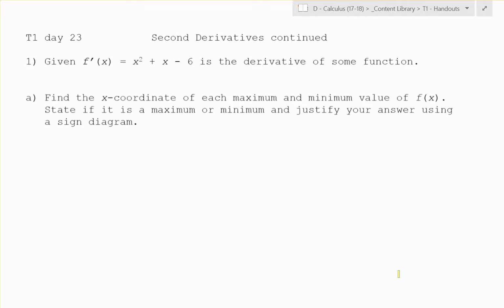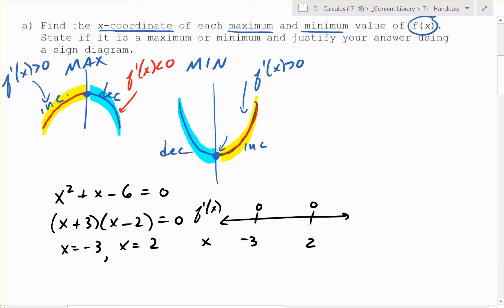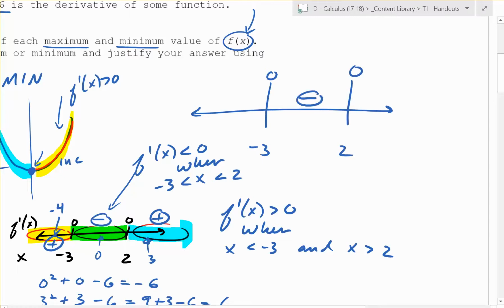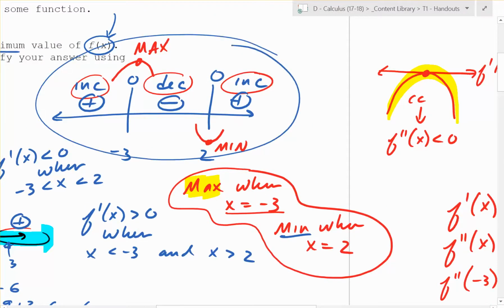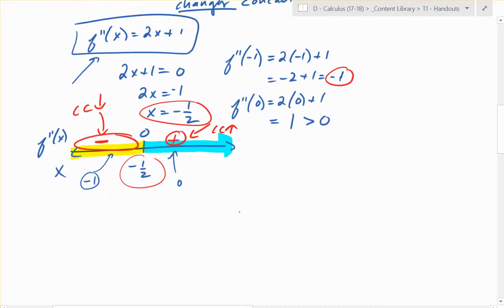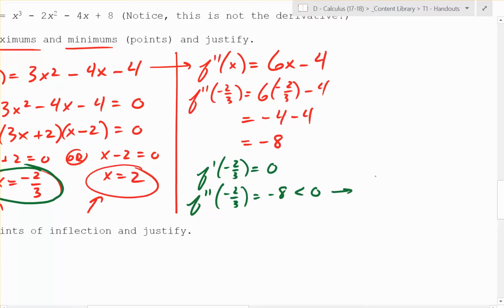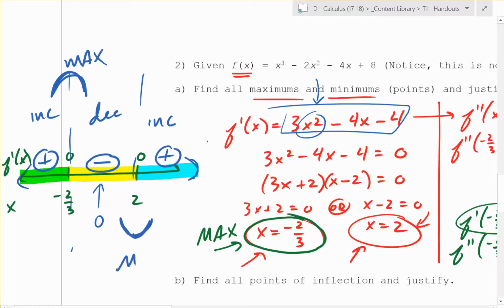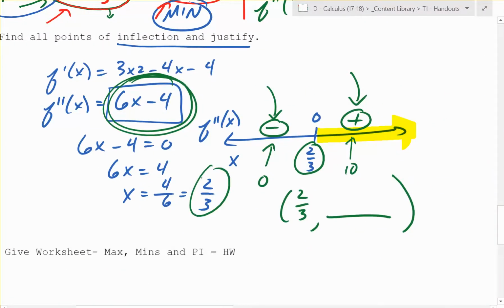Day 23 - Calculus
T1,23 Second Derivative continued